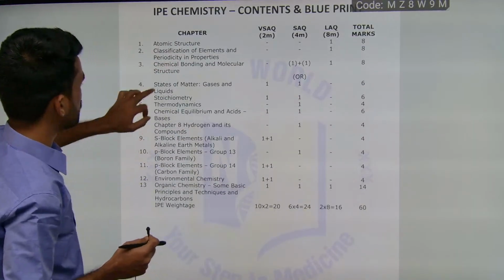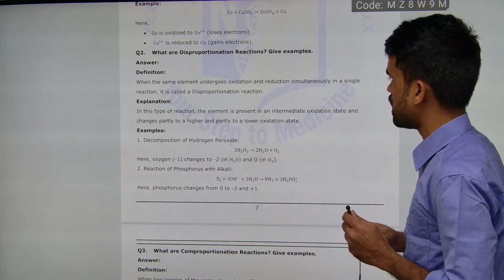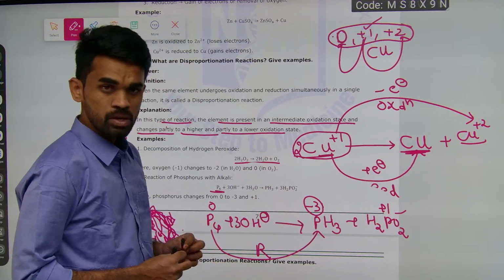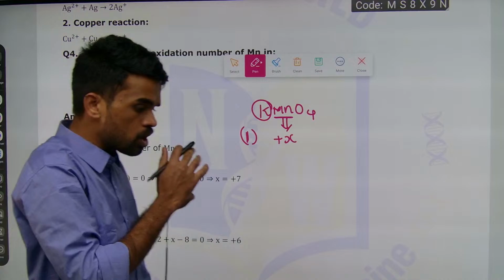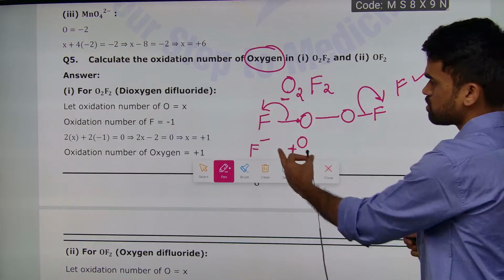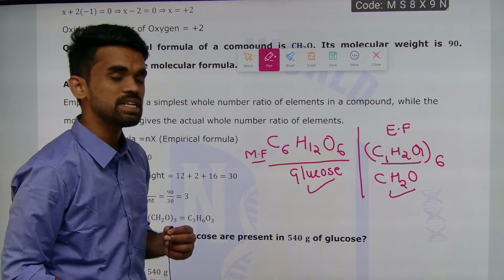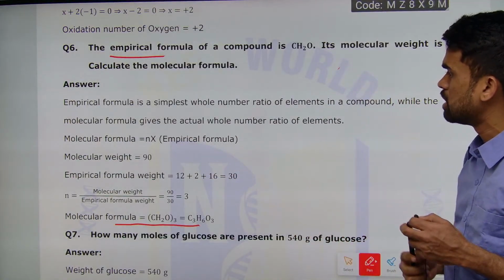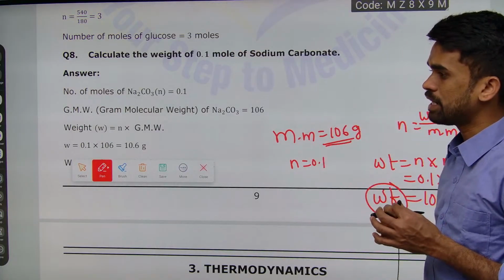Stoichiometry VSAQ (2M) | AP/TG IPE 1st Year Chemistry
This video is specially prepared for AP/TG IPE 1st Year Chemistry students, focusing on Very Short Answer Questions (VSAQs – 2 Marks) from the important chapter Stoichiometry.

In this exam-oriented live/recorded session, Ajay Sir explains each VSAQ with clear concepts, formulas, definitions, and precise answer-writing techniques, exactly as required in IPE Board Examinations.

🔍 What You’ll Learn in This Class:

• Important Stoichiometry VSAQs (2 Marks)
• Key definitions & formula-based questions
• How to write perfect 2-mark answers
• Concept clarity for numerical & theory questions
• Board-exam-focused preparation strategy

Ajay Sir is known for his strong conceptual teaching, simple explanations, and exam-focused approach in Chemistry. His classes help students understand fundamentals clearly and score confidently in board exams.

NEET World is a trusted academic platform that focuses on strong foundations, clarity of concepts, and exam success. With expert faculty and structured teaching, NEET World helps students prepare smartly for board and competitive exams.

📌 This session is ideal for:
✔ AP & TG IPE 1st Year students
✔ Chemistry board exam aspirants
✔ Students aiming for full marks in VSAQs
✔ Last-minute and concept-based revision

👉 Watch till the end for high-scoring exam tips